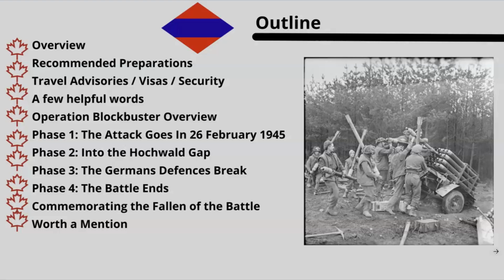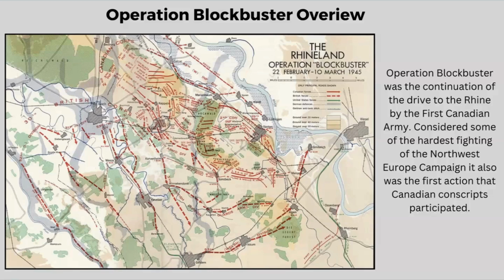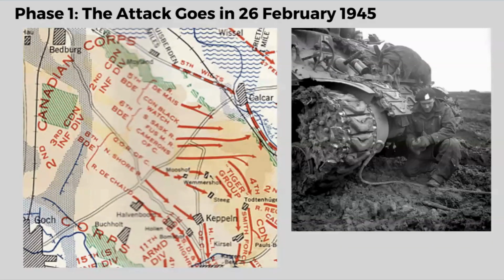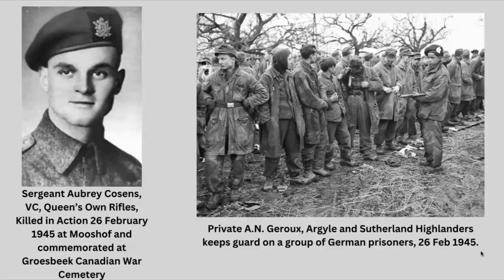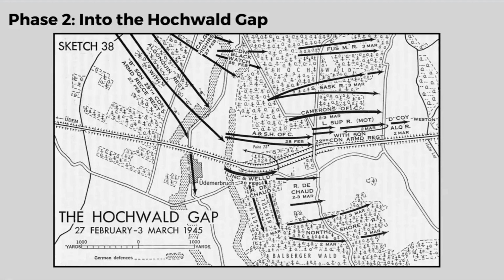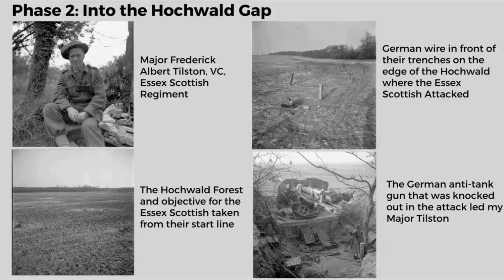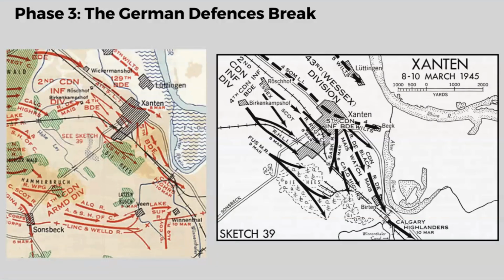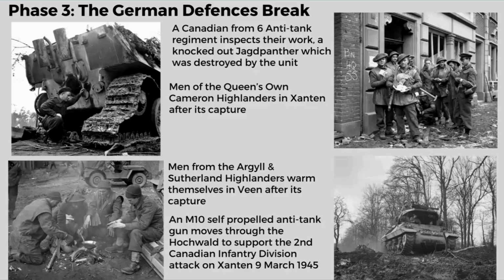Battlefield Tours: The Rhineland Campaign: Operation Blockbuster | Visites des champs de bataille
The Rhineland Campaign: Operation Blockbuster

With the slow and costly progress of Operation Veritable, a new operation was planned in the drive to clear the southern bank of the Rhine. The 2nd Canadian Infantry and 4th Canadian Armored Divisions take over and fight into Germany. Please join us as we follow the First Canadian Army to the Rhine.

This presentation is in English.
La campagne de Rhénanie : Opération Blockbuster

Les progrès de l'opération Veritable étant lents et coûteux, une nouvelle opération est planifiée pour dégager la rive sud du Rhin. La 2e Division d'infanterie canadienne et la 4e Division blindée canadienne prennent la relève et combattent en Allemagne. Joignez-vous à nous pour suivre la Première armée canadienne jusqu'au Rhin.

Cette présentation est en anglais.